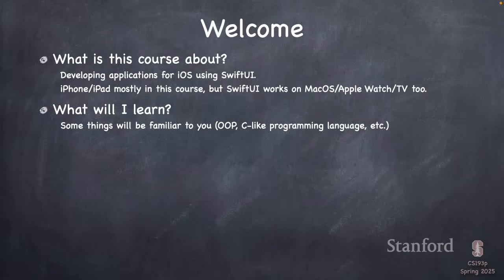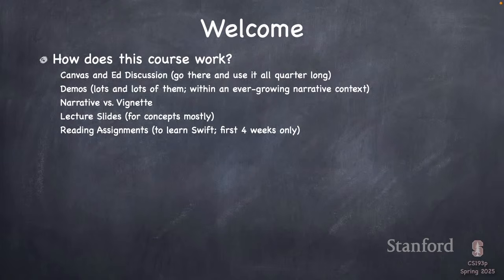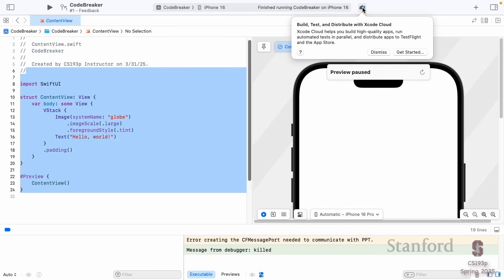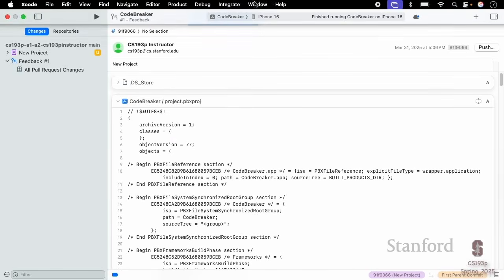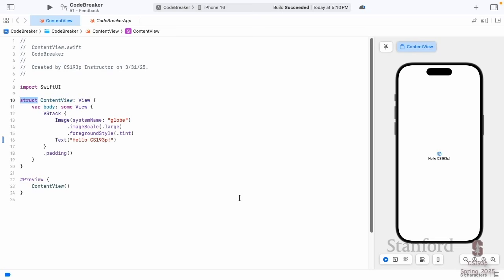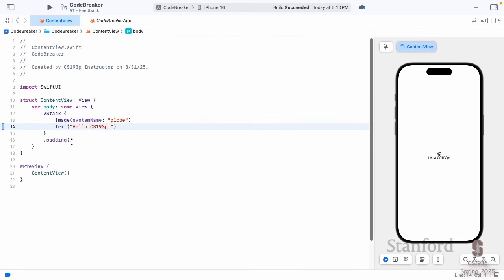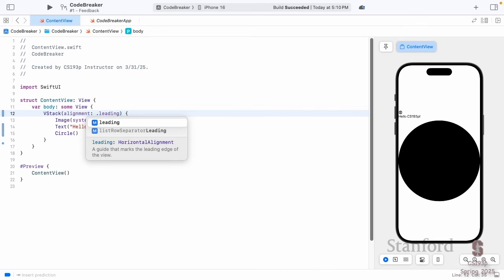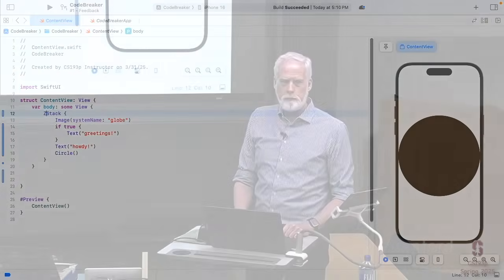Stanford CS193p: iOS Development with SwiftUI | 2025 | L1: Intro to Xcode and SwiftUI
The first lecture of the 2025 version of Stanford's CS193p course (developing applications for iOS using SwiftUI).  Instructor Paul Hegarty provides a course overview, prerequisites (comfort with writing lots of code, structured programming experience), and explains the course structure, which uses a "narrative approach" where students build one large app (CodeBreaker) over 6-7 weeks rather than learning through small code snippets. He gives a comprehensive tour of Xcode's interface and introduces the fundamentals of SwiftUI Views using a Lego analogy, comparing basic Views (Text, Image, Circle) to Lego bricks, composed Views (ContentView) to constructed Legos, container Views (VStack) to instruction manuals, and collections of Views to "bags of Lego." The lecture also covers Swift syntax basics, including structs, variables, and the concept of "some View" as a computed property.